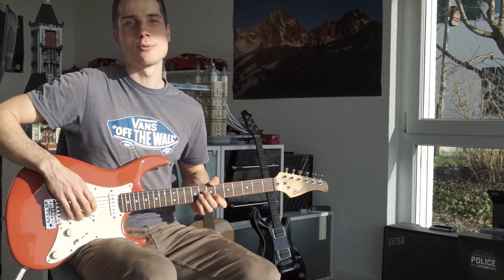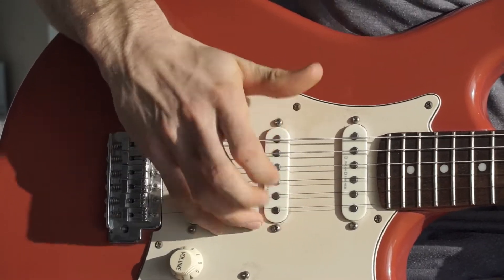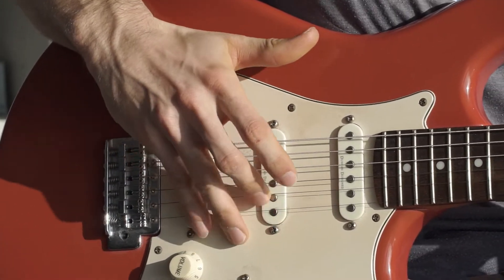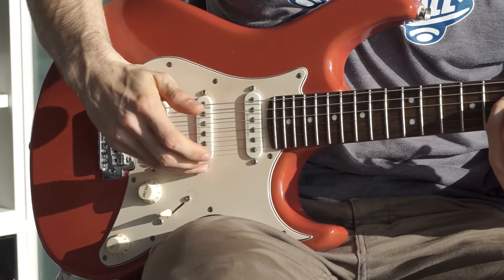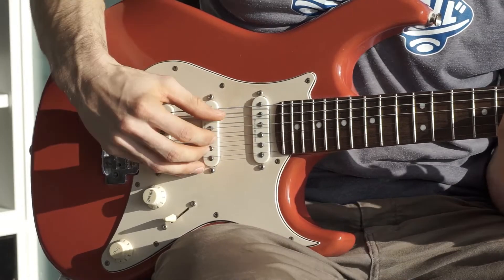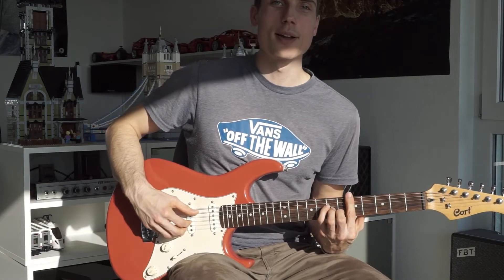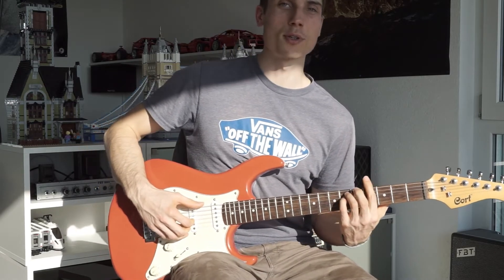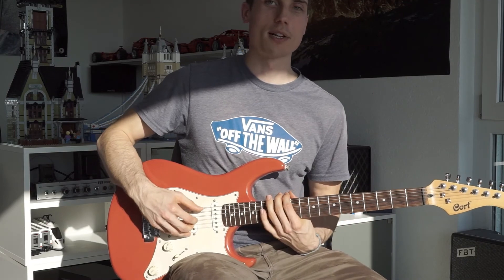Sultans of Swing Rhythm Tutorial: Flamenco, Right Hand Technique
This tutorial explains some techniques Knopfler uses to get the Spanish Flamenco style in Sultans of Swing. There's also a little bonus on how the techniques can be transferred to other Dire Straits songs like Six Blade Knife.